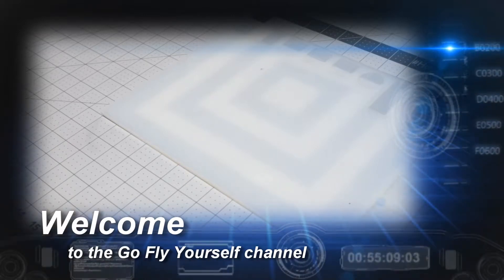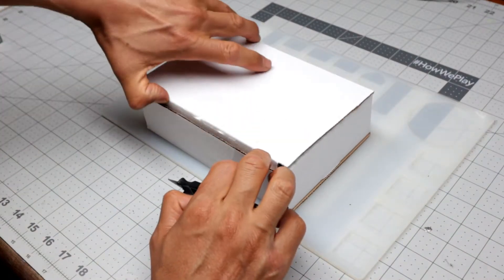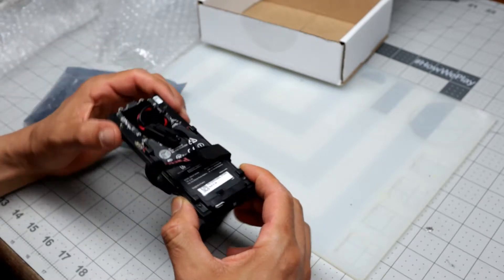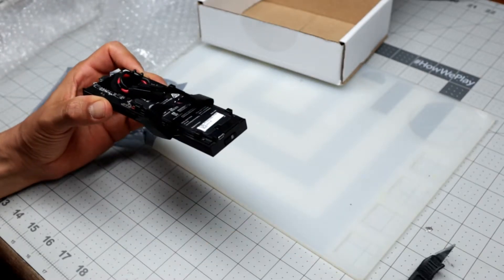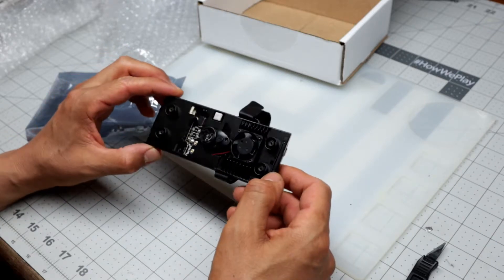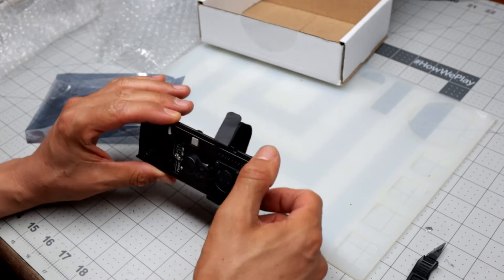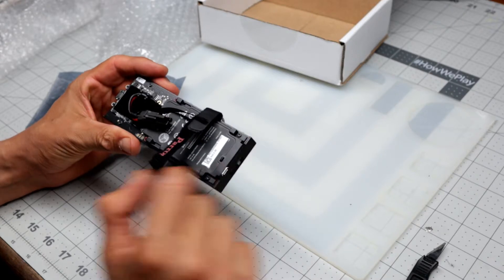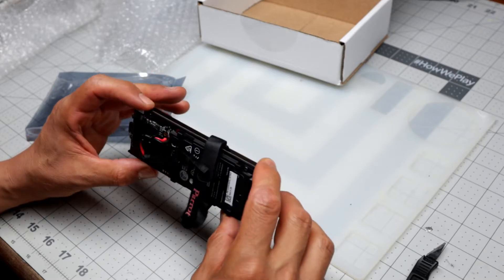Bebop Drone Motherboard Unboxing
The motherboard for my bebop just came in come check it out.
and.. Go Fly Yourself